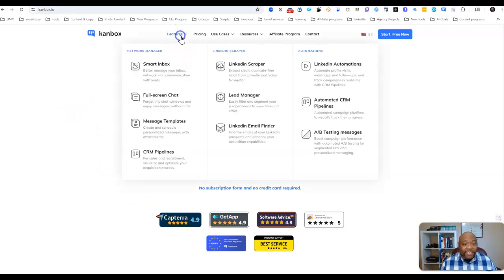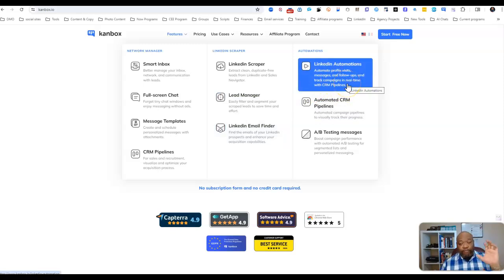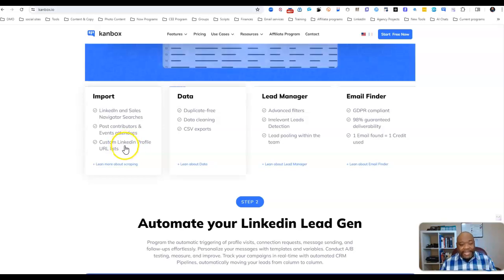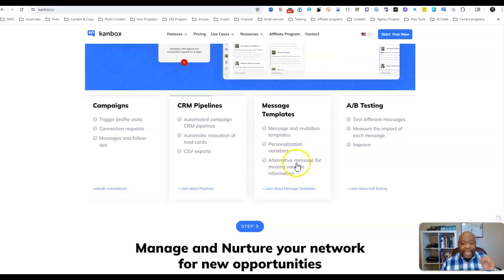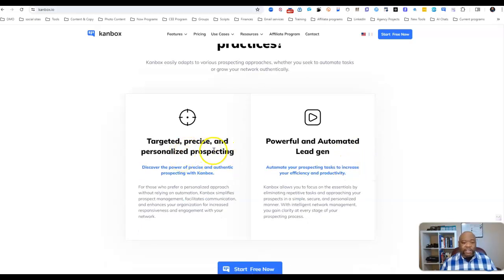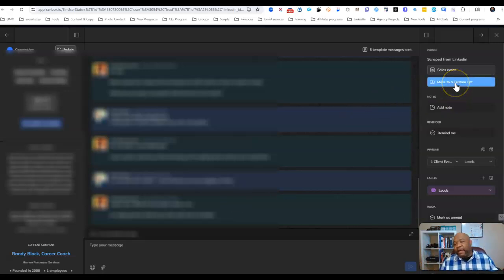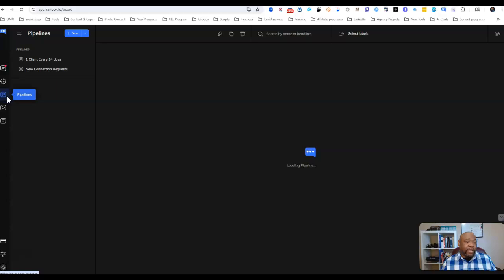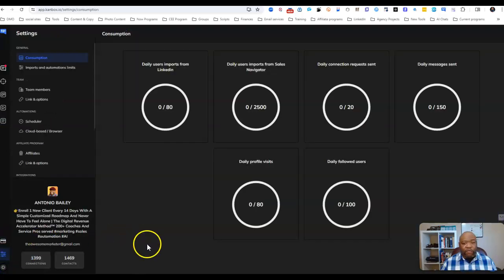Kanbox Review: Automate LinkedIn Outreach & Boost Revenue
Discover the ultimate tool for automating your LinkedIn outreach and boosting revenue with our comprehensive Kanbox review. In this video, we dive deep into the features and benefits of Kanbox, a powerful platform designed to help you generate leads effortlessly and supercharge your business growth. We'll walk you through the entire process, from setting up your account to leveraging Kanbox's advanced automation capabilities to target and engage with potential clients on LinkedIn.

Kanbox stands out as a game-changer for professionals looking to optimize their LinkedIn strategies, saving you valuable time while increasing your earnings substantially. Whether you're a seasoned marketer or new to LinkedIn automation, this review will provide you with actionable insights and tips to maximize your results.

Plus, we share some expert advice on best practices for utilizing Kanbox to its full potential.

Don't miss out on this opportunity to enhance your LinkedIn marketing efforts and take your business to the next level.

Uncover the potential of Kanbox today and transform the way you approach LinkedIn outreach. Let's get started!